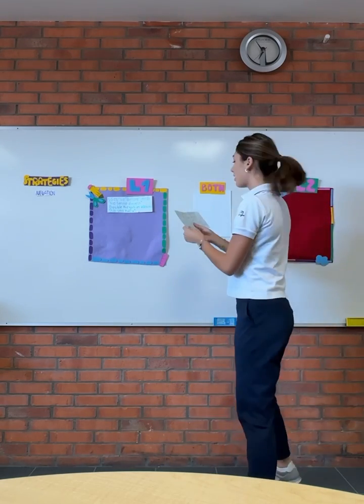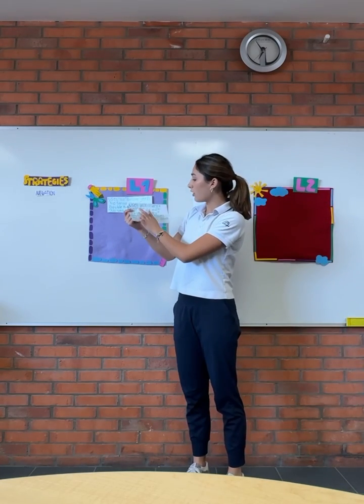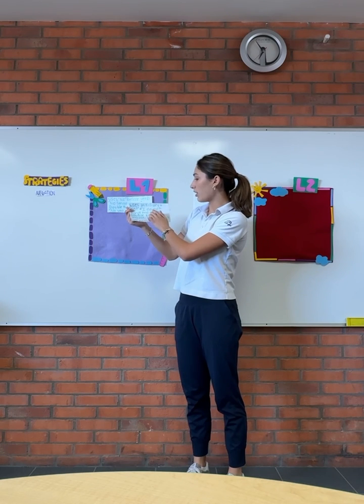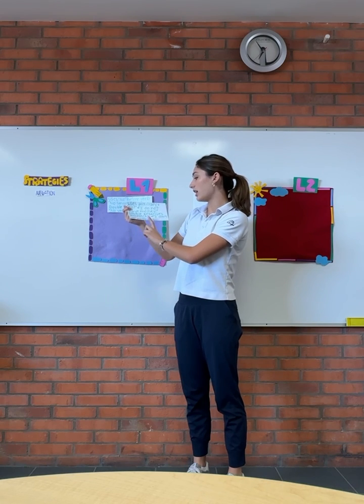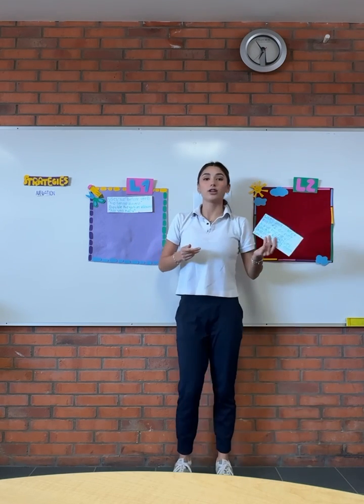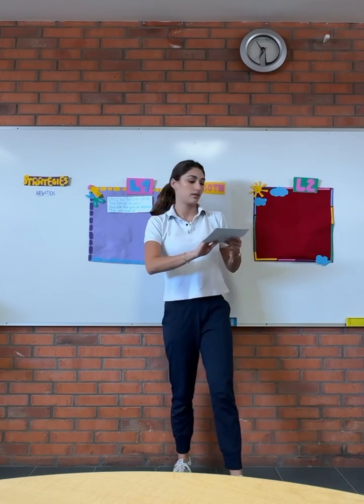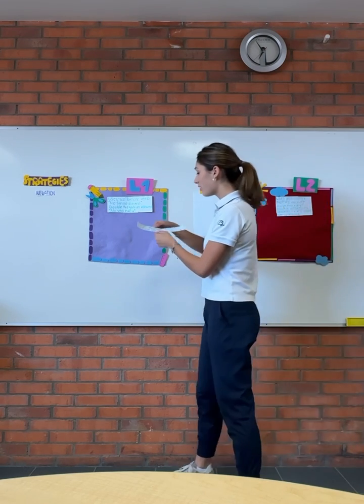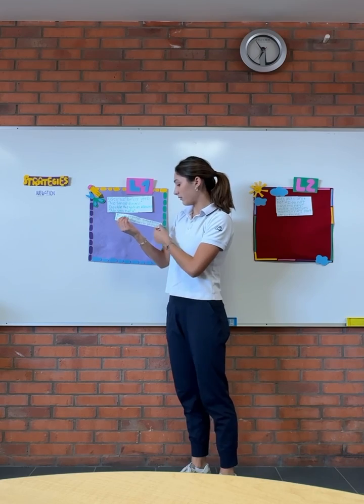sintaxis L1 and L2